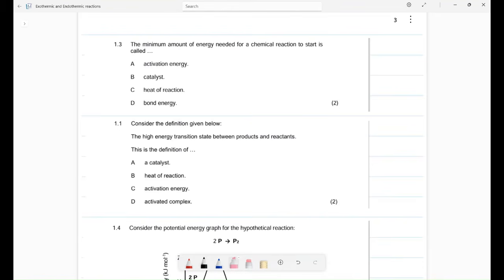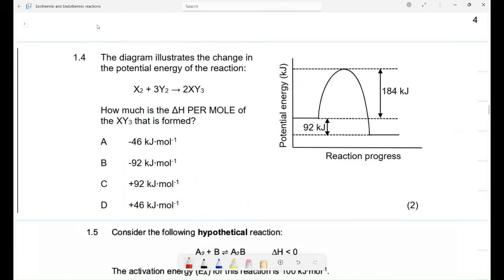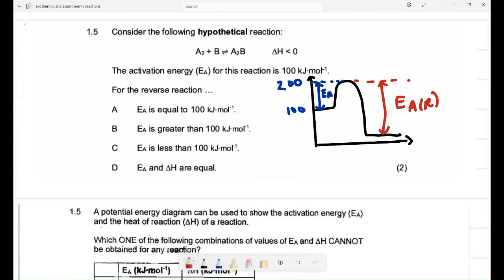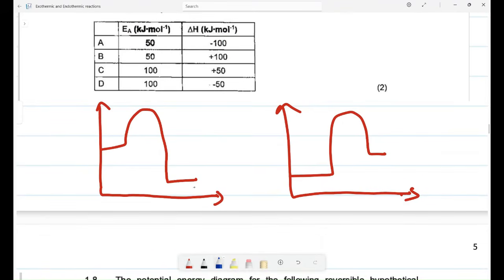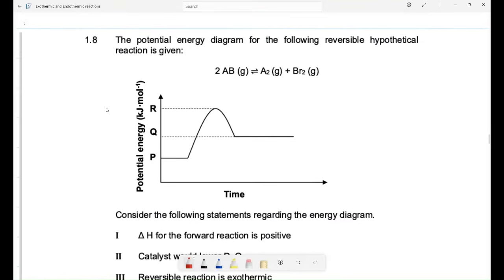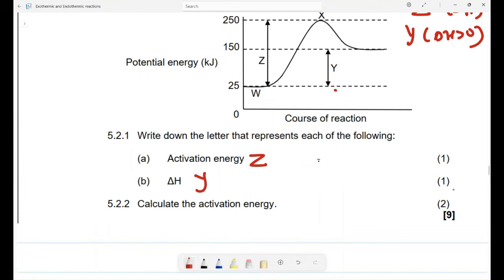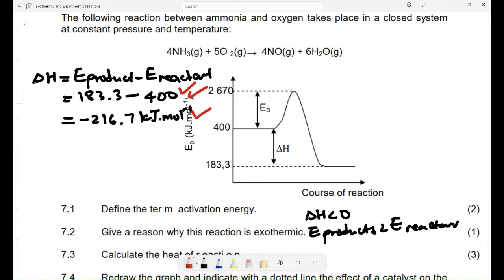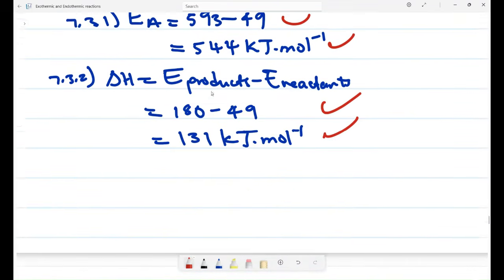GRADE 11/12|CHEMISTRY|ENERGY AND CHANGE|MCQ AND EXAM QUESTIONS